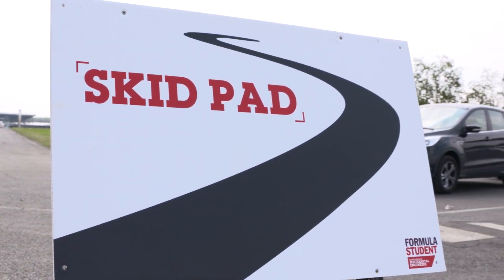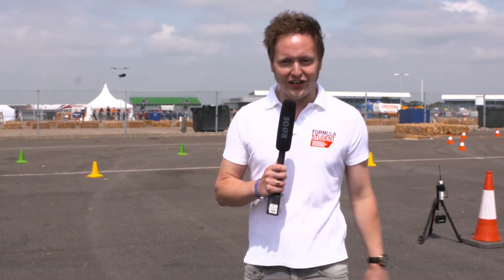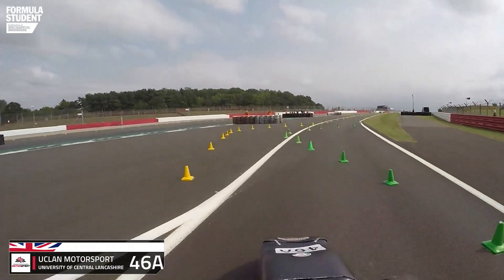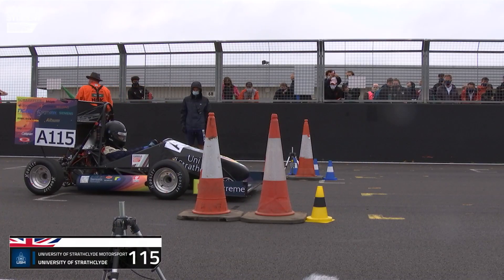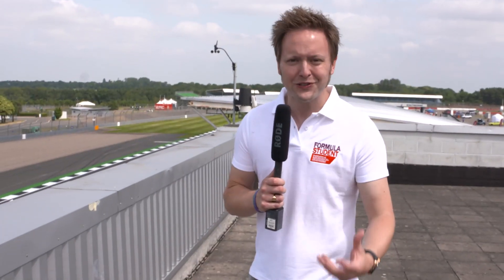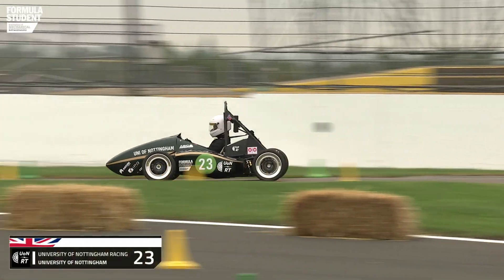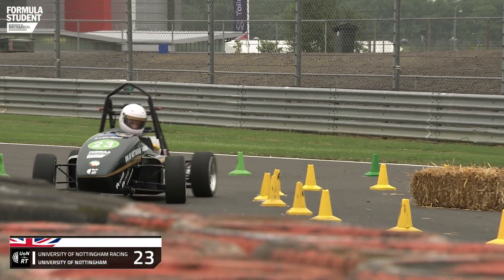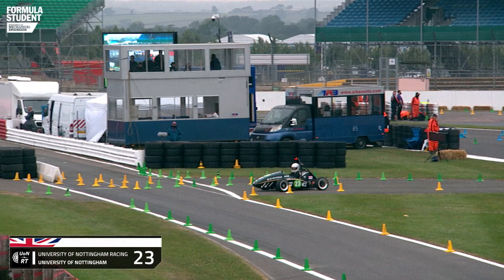Formula Student 2021 - What are the events at Formula Student?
Ever thought of competing at or spectating Formula Student? Paul Woodford gives a run down of all the different events that comprises a typical competition, from the Static events that test a team's engineering knowledge to the Dynamic events that see cars out on track.